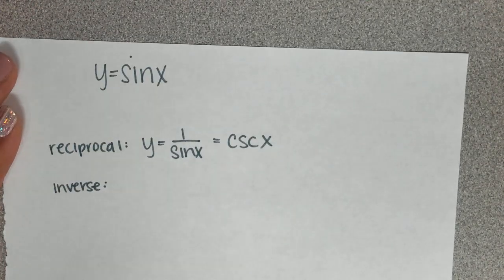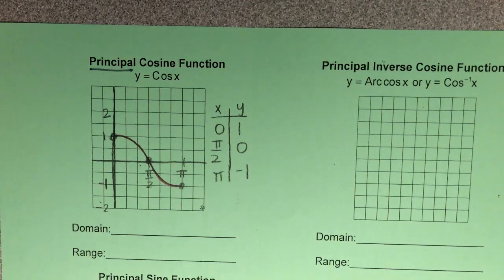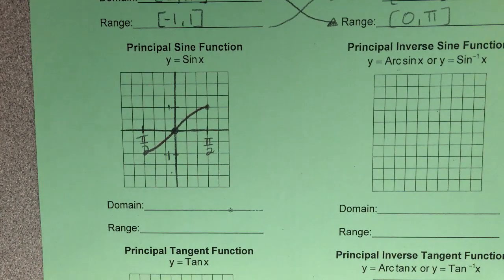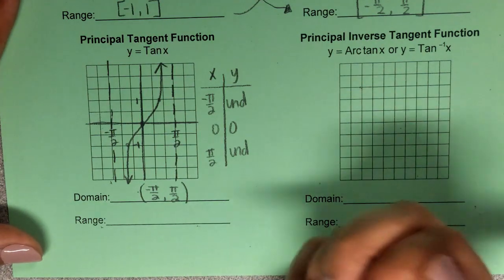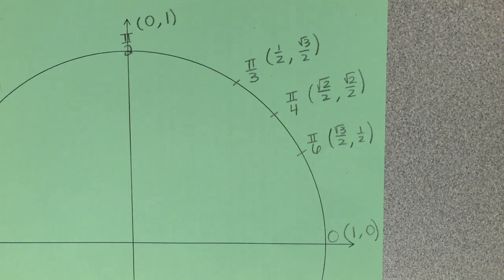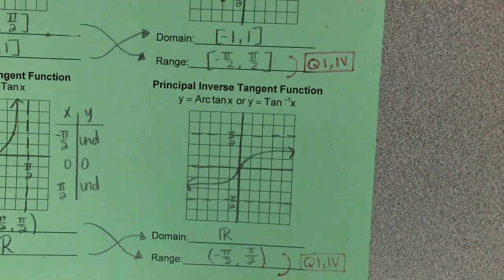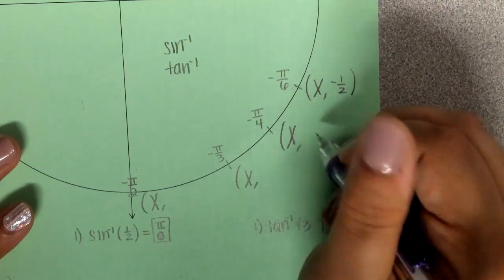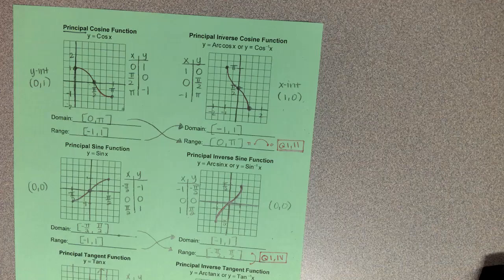Inverse Trig Graphs & Examples